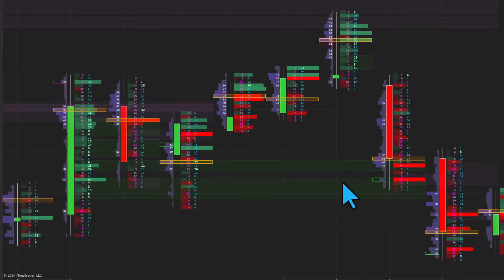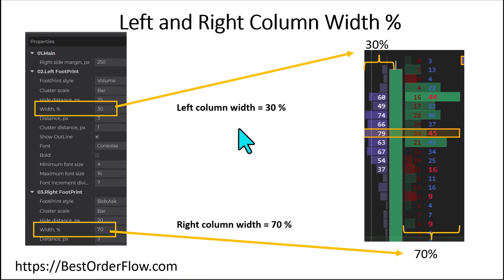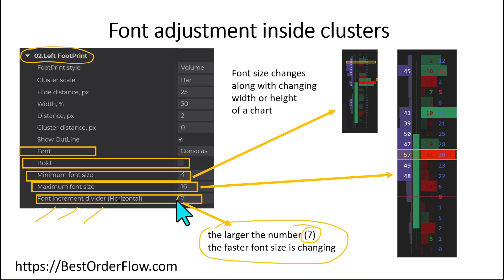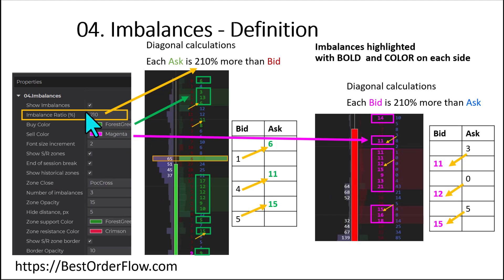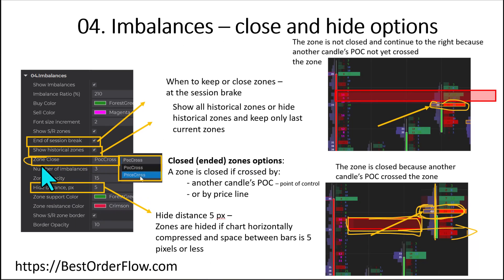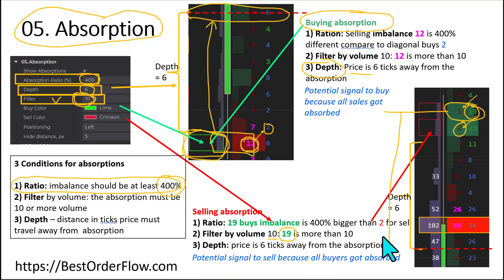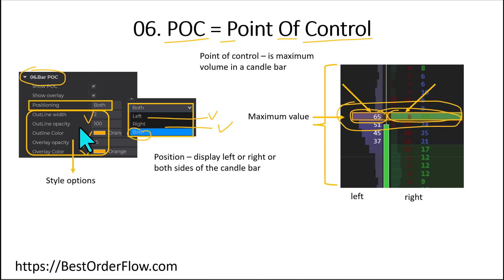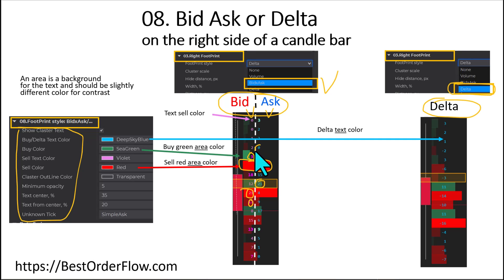Best Order Flow Footprint Manual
Footpring Manual from BestOrderFlow.com  -Detailed set up Footprint for Ninjatrader Indicators
For License activation and support, visit our DISCORD community:
Better than Bookmap Bookmap.com Heatmap for NinjaTrader 8 BookmapNT